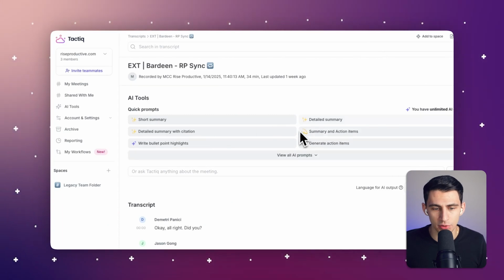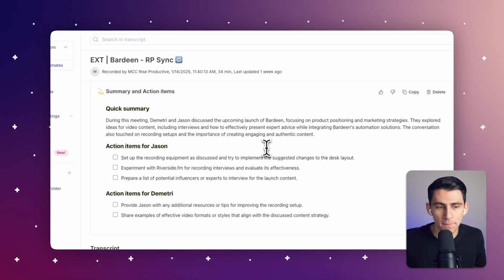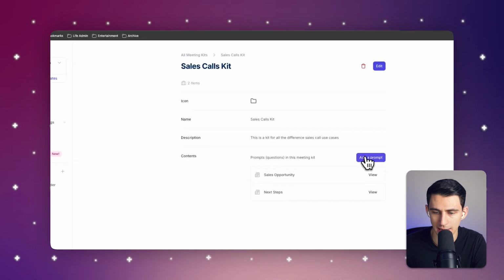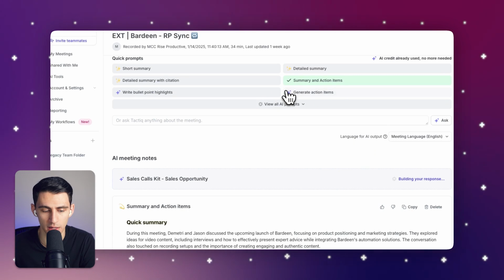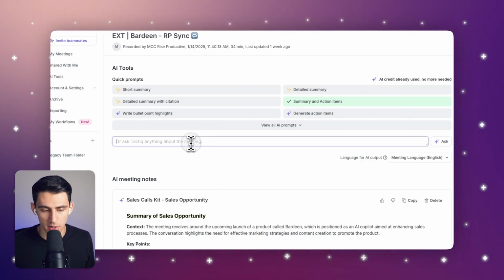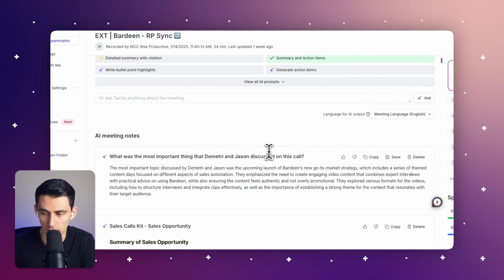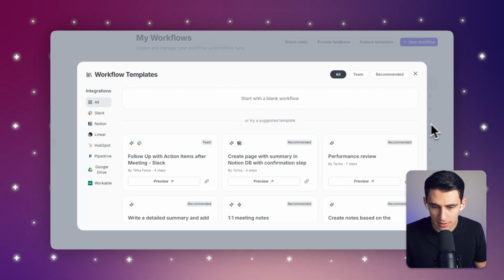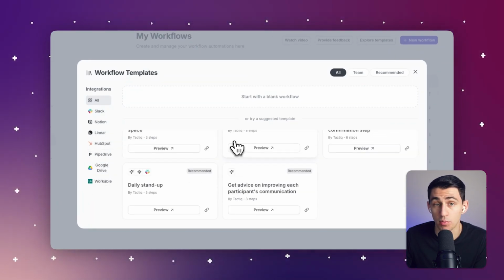Mastering Tactiq's Custom AI Prompts for Meetings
Unlock the full potential of your meeting transcriptions with Tactiq's advanced AI tools and custom prompts. In this video, you'll learn how to utilize Tactiq's powerful features to automate tasks like summarizing meetings, generating actionable insights, and creating workflows that integrate with your favorite tools. Whether you're focusing on sales opportunities, brainstorming sessions, or detailed summaries, Tactiq allows you to tailor custom meeting kits and prompts to fit your specific needs, making your meeting data more actionable and efficient than ever.

Discover how Tactiq goes beyond standard AI tools by offering seamless integrations with apps like Slack, Notion, HubSpot, Google Drive, and more, enabling you to create streamlined workflows. Learn how to ask targeted questions, create custom AI meeting kits, and run multi-step workflows to enhance collaboration and productivity. This all-in-one meeting assistant ensures you never miss a key point, action item, or opportunity again. Optimize your productivity and bring clarity to your meetings with Tactiq.

⏰ TIMESTAMPS:
0:00 - Introduction To Tactic's AI Tools
0:28 - Navigating AI Tools And Prompts
1:57 - Creating Custom Meeting Kits
3:06 - Using Workflows And Integrations
4:32 - Conclusion And Next Steps

Good luck!

Tactiq Team